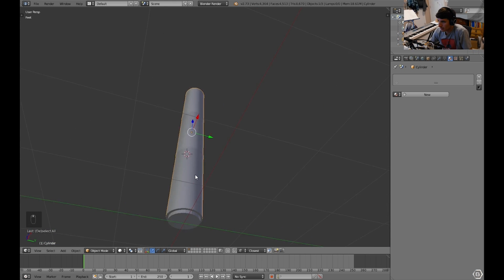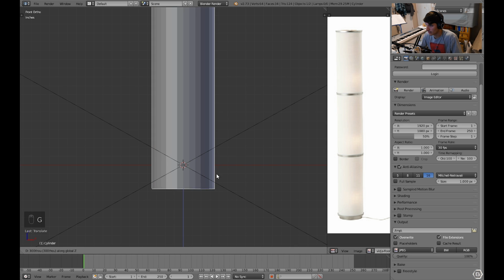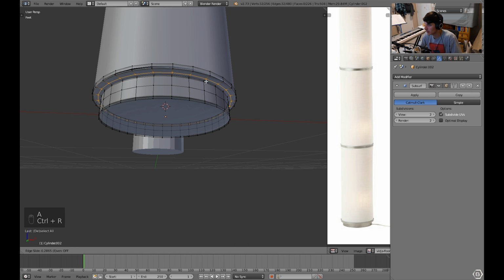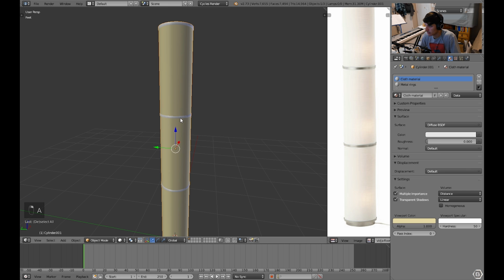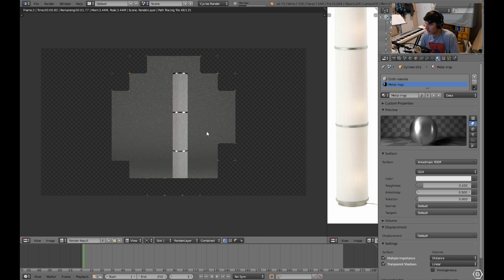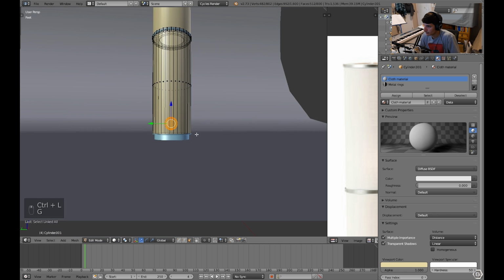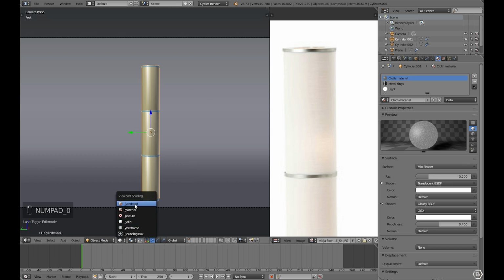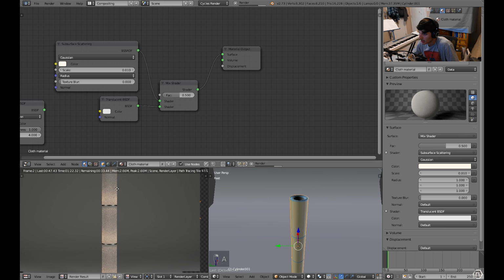Blender tutorial: how to create an Ikea Vidja lamp (real world scale)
Welcome to this tutorial on tutorial Tuesday.
In this tutorial you will learn how to create the Ikea Vidja lamp

►Become a Fullscreen partner!

Our Minecraft server is back up thanks to donors! if you can donate then I will be able to keep my server running. You can donate by buying one of my songs or just clicking the donate button below.

►►►Minecraft Server◄:
Come And Join Our Server!
at:

Server address: minecraftmanyaccents.mcph.co

►Survey for my Youtube channel◄
take this survey to let me know how I can change around my channel(s)

►Brennens3d◄
♦Sound Cloud♦

►M.A.C.R.P.

I can also make custom tracks for you and your very own Youtube channel, just let me know and I would be happy to do that for you. How it works - I make a track for you for free and you give me promotion in return - by putting my channel and my name in the description - something like this:

Track name "awesomeness"

blah blah blah link is here.

I would rather have you do it in your own way though -but still giving me credit of course and promotion!